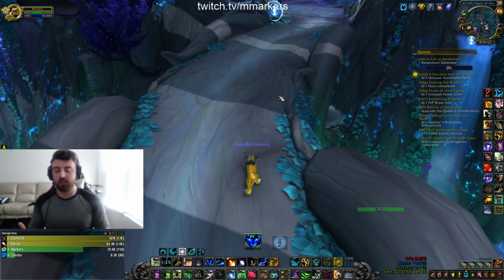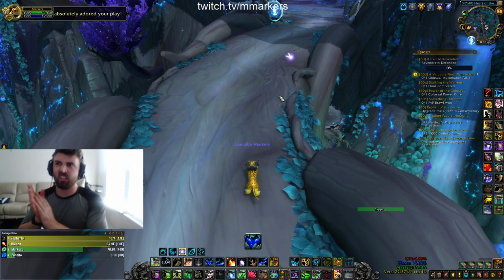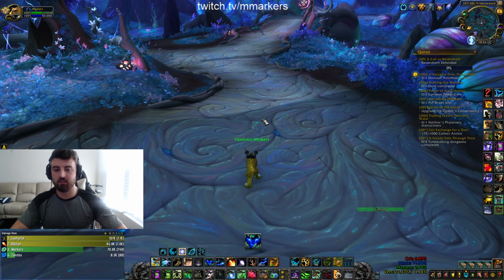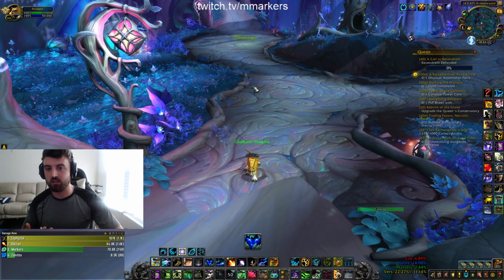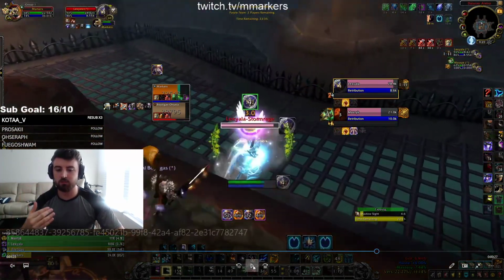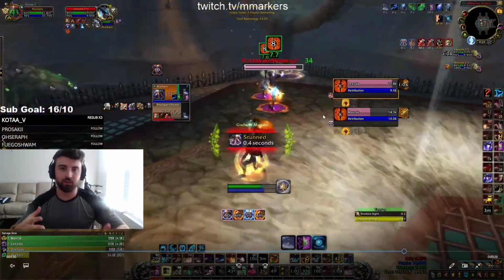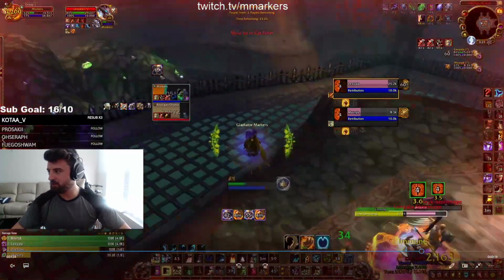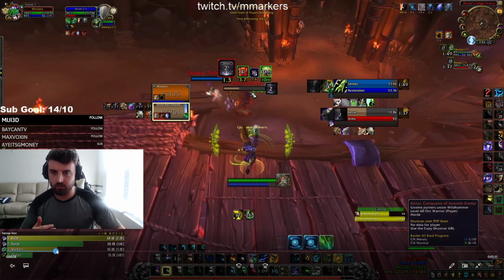HOW TO KITE AS DRUID IN ARENA - Shadowlands Resto Druid PvP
Armory: Markers on Magtheridon US (link gets cut off for some reason)